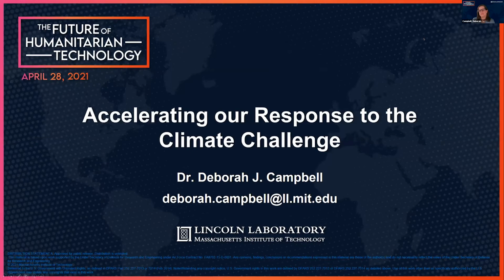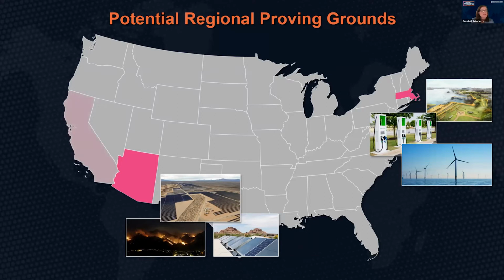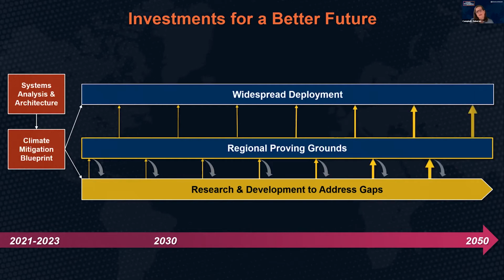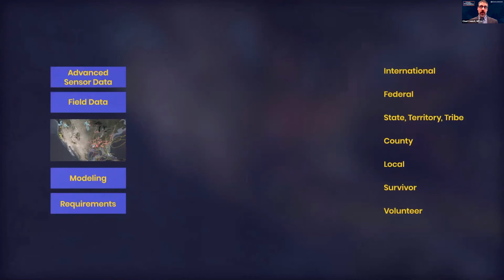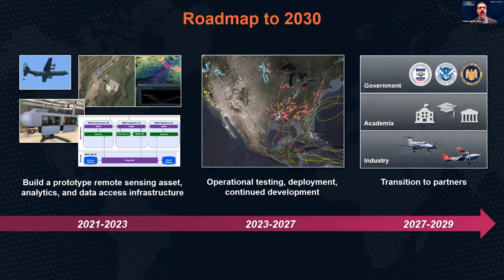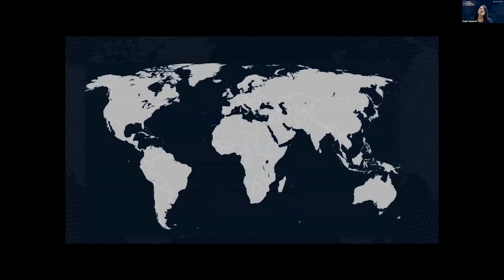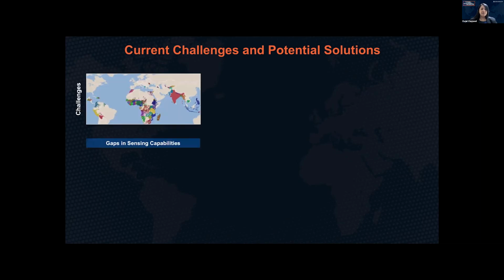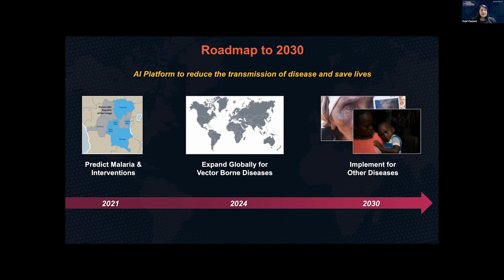The Future of Humanitarian Technology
MIT Lincoln Laboratory hosted a debut seminar in April 2021 exploring climate change, disaster response, and global health technology and how these areas might look ten years from now. This video features the recording of the virtual seminar.